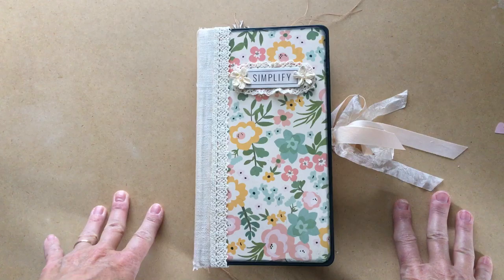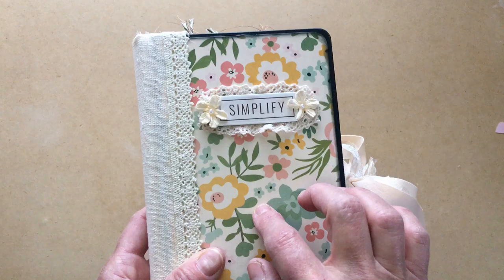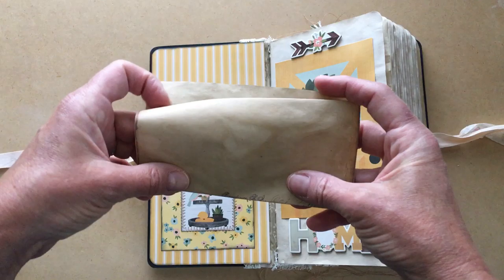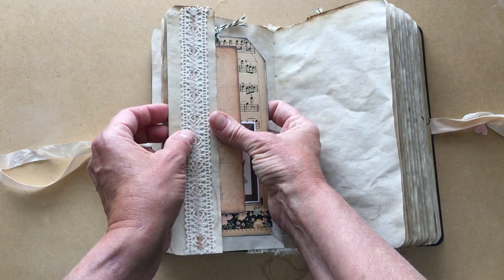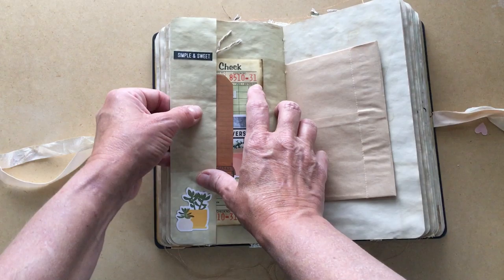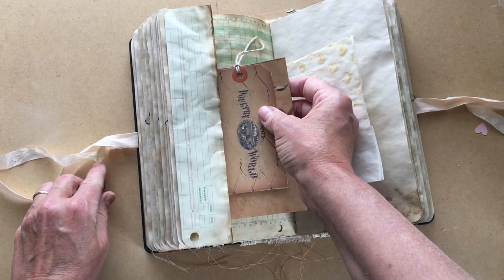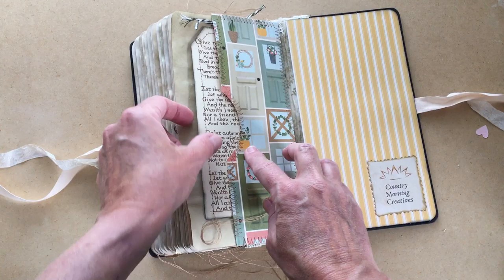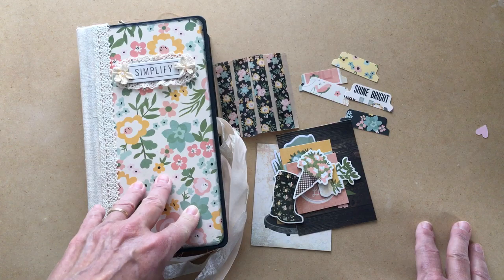Simplify, Spring Farmhouse Ledger Style Junk Journal and DT project for Shabby Tabby Studios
(sold) This ledger style journal is made from high quality, acid neutral products. It features a farmhouse style theme using papers from Simple Stories Spring Farmhouse kit and ephemera from Shabby Tabby Studios. It is approximately 8 3/4" H by 4 3/4" W with a 1 1/2" spine. For sale.
My Etsy Shop
Shabby Tabby Studios
Monahan Papers
Scrapbook.com